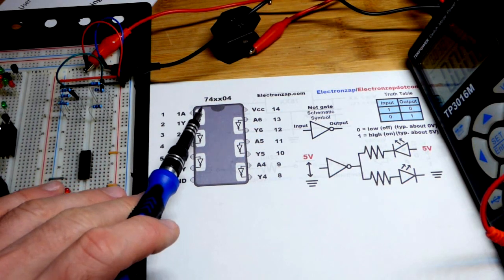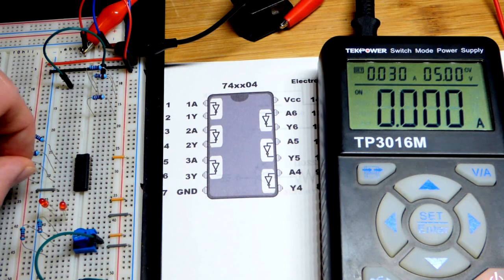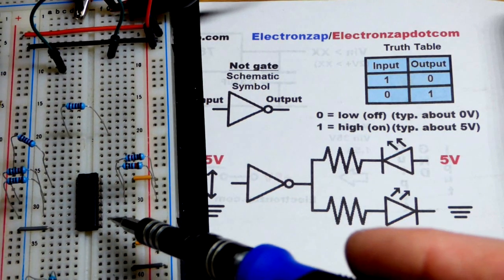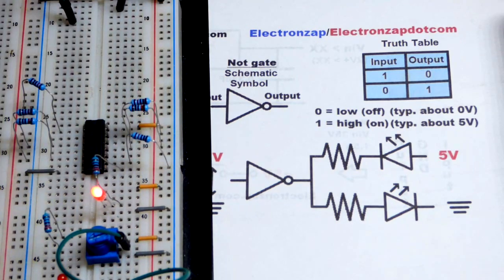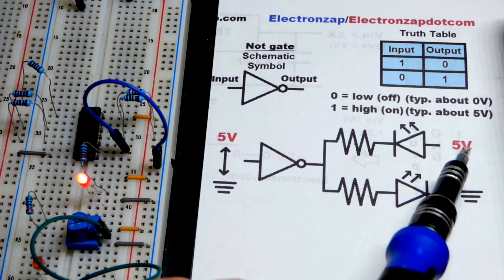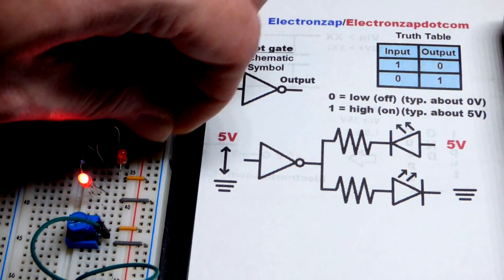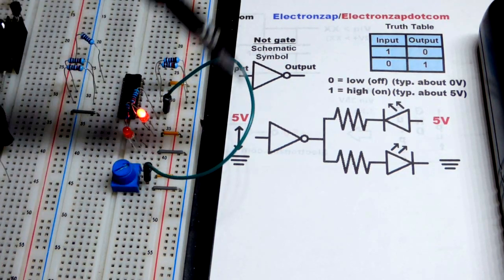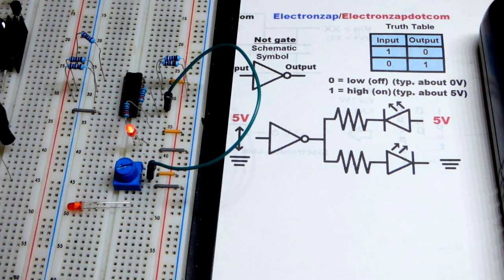7404 74HC04 Hex NOT gate integrated circuit IC electronics demonstration by electronzap